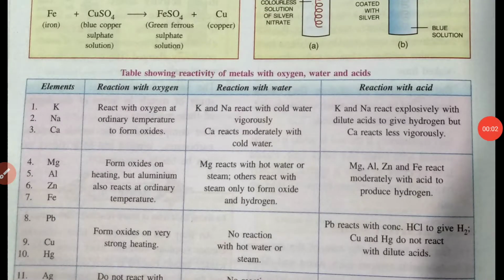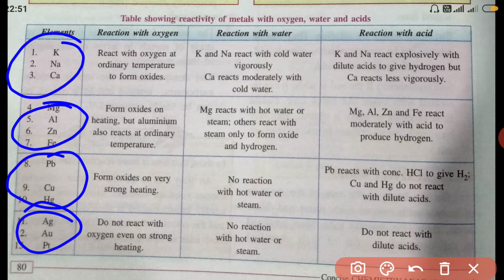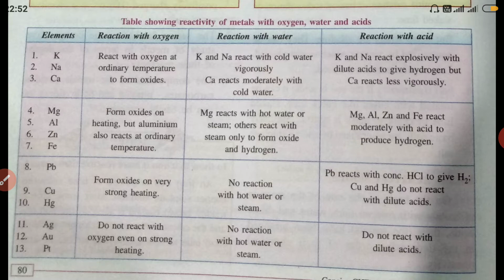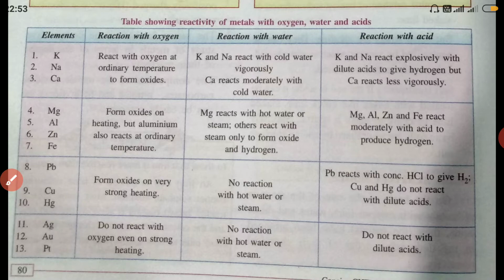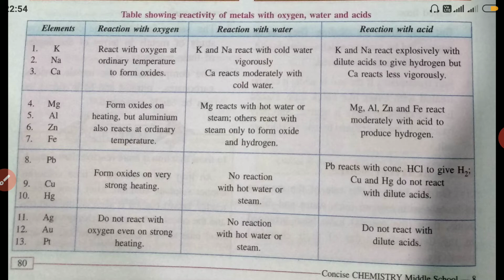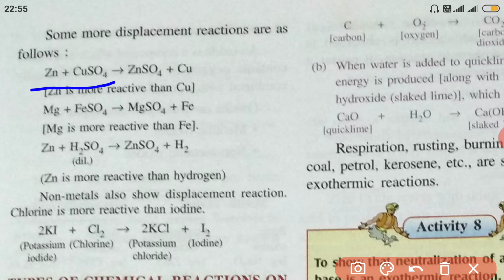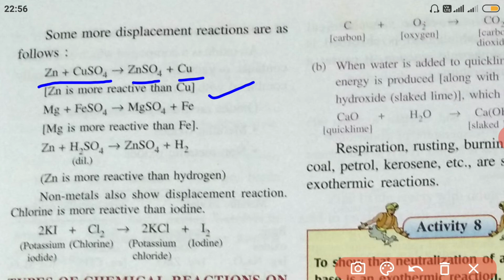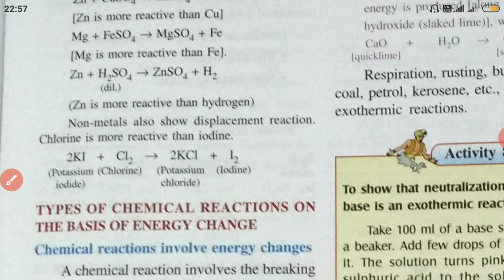More about metal reactivity series class 8